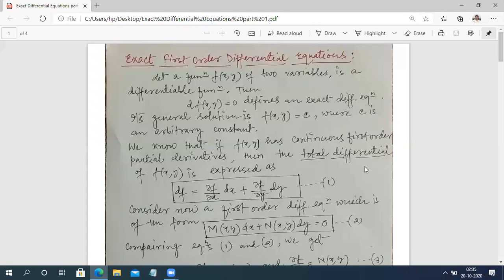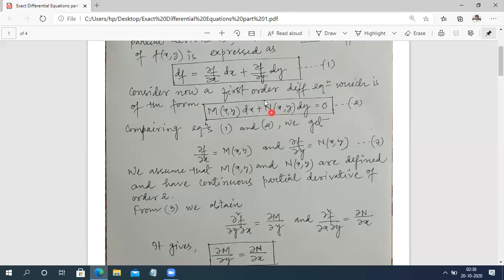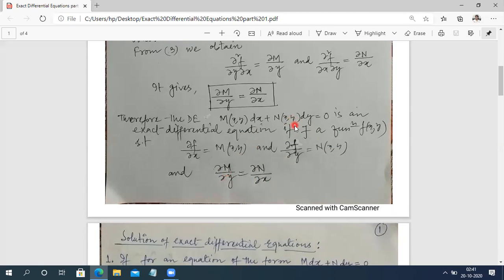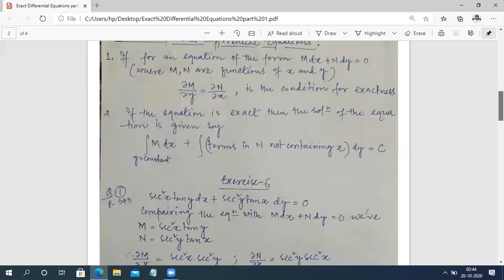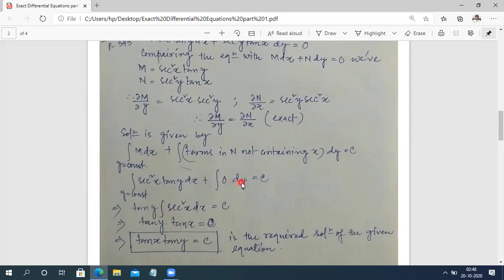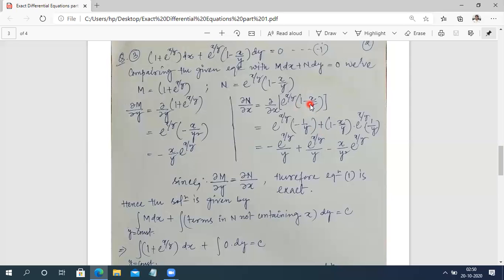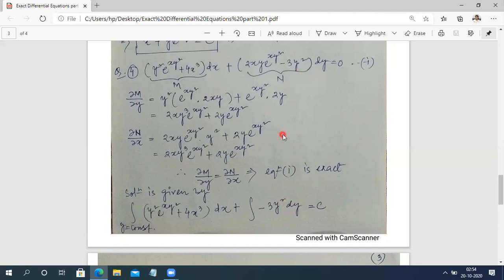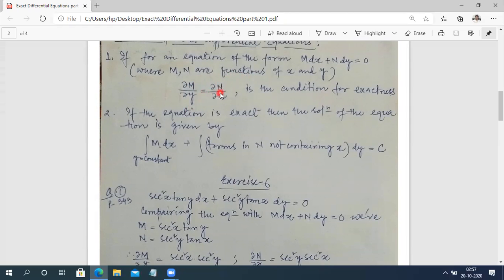Lec16 Exact Differential Equations| Diploma Engineering| Dr. Firdhousi Begam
University Polytechnic, Applied Mathematics-III(BMA-301), Diploma Engineering by Dr. Firdhousi Begam